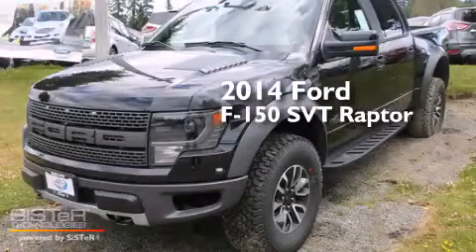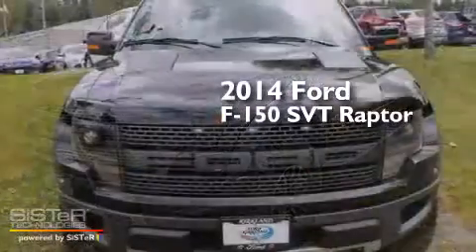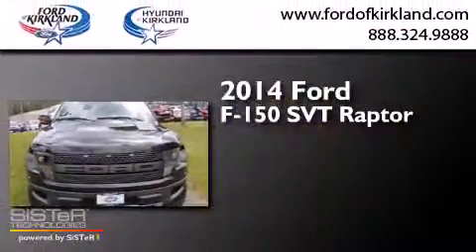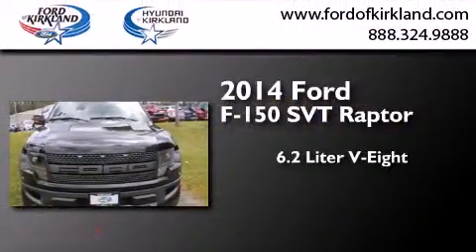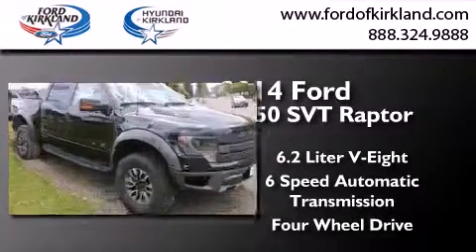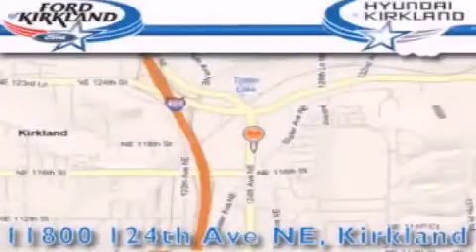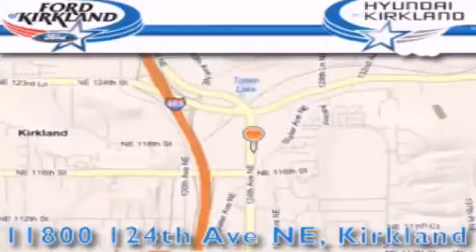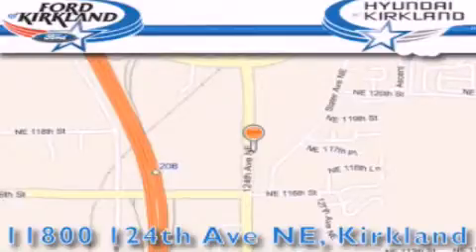2014 Ford F-150 Kirkland WA 98034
We have been honored to serve the Kirkland WA area , we promise that your experience at our dealership will exceed your expectations ! Year : 2014 Make : Ford Model : F-150 Engine : 6.2L V8 Trans . : 6 Spd Automatic Exterior : Tuxedo Black Metallic Miles : 1 Interior : Black Stock : C00275 Ford and Hyundai of Kirkland 124th Ave NE Kirkland , WA 98034